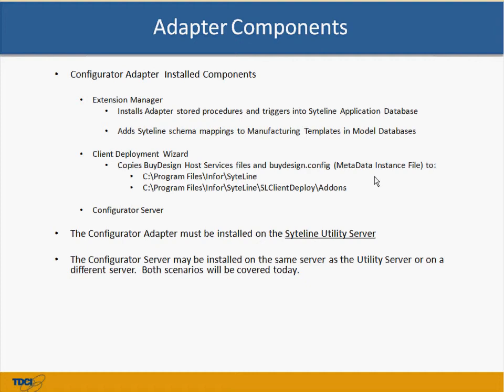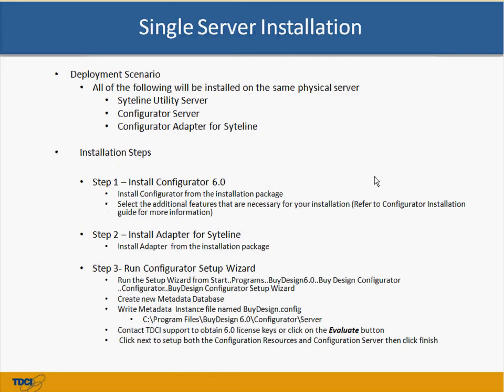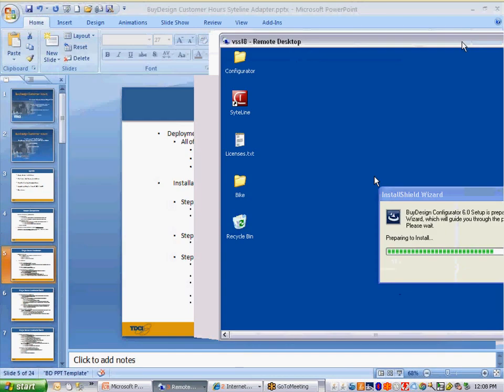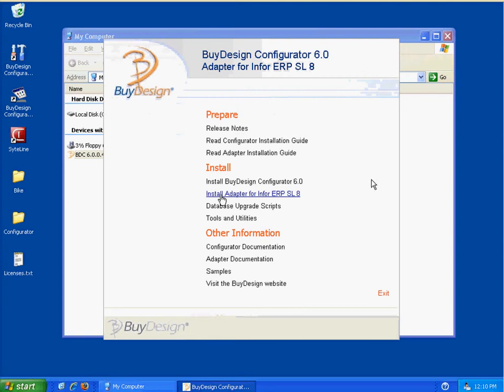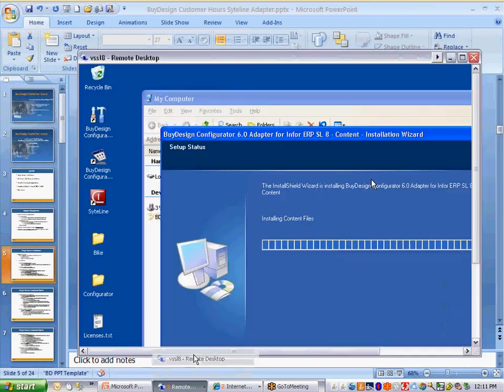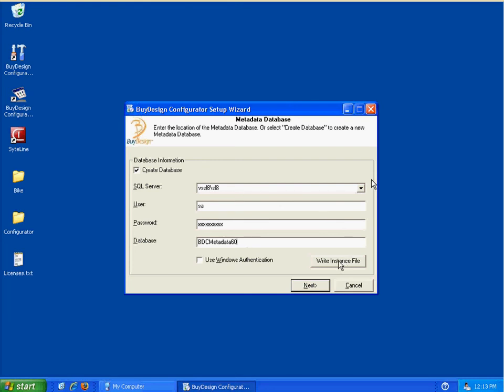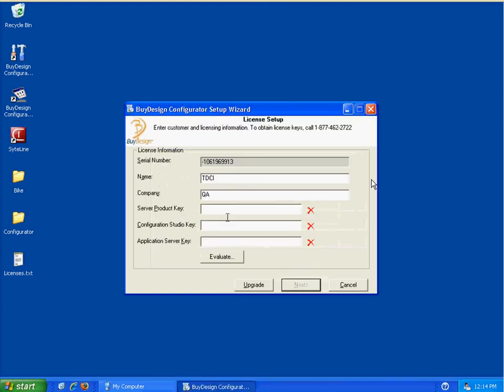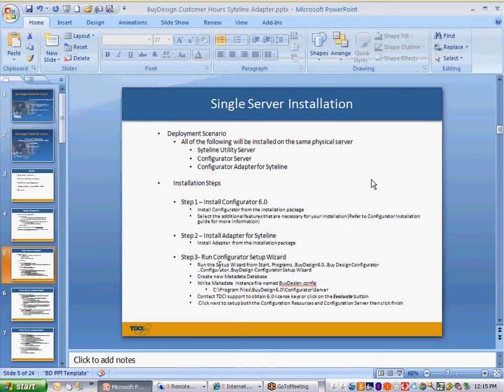Installing And Troubleshooting the Syteline Adapter - Part 1